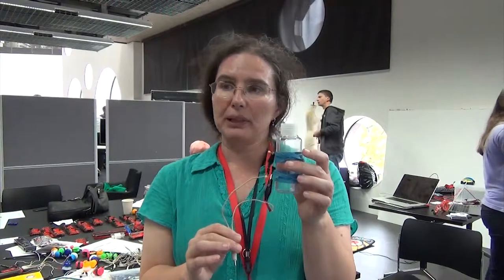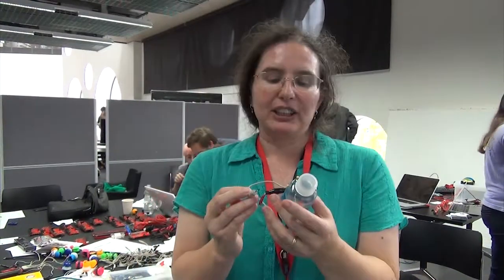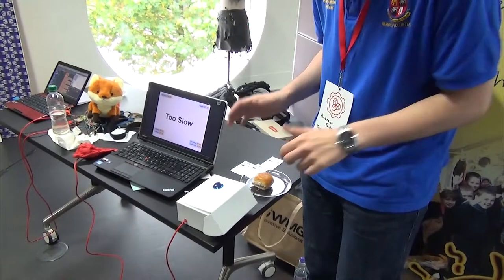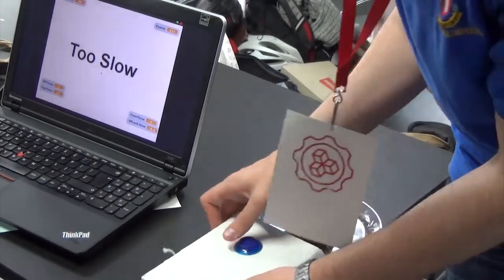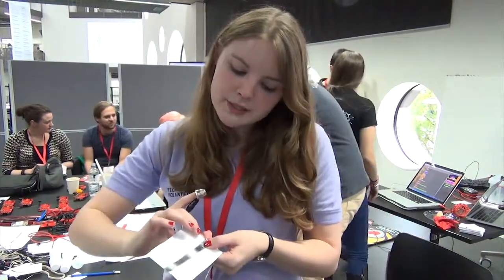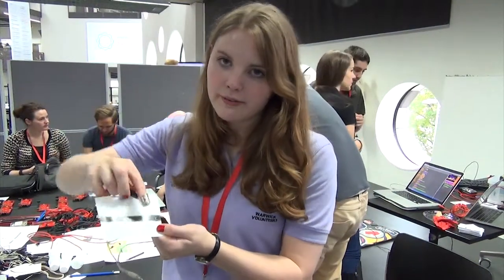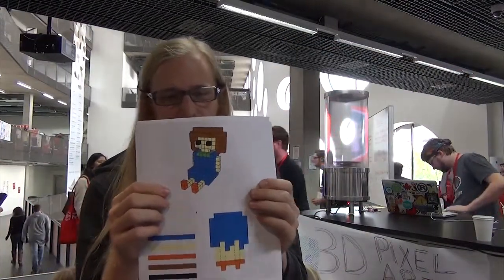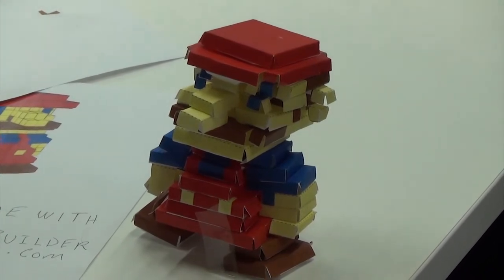Makers at Mozfest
While we were at MozFest 2013 we wandered through the science fair to have a look at some of the cool things people were making.

Julie Gould produced the video for the Mobile Collective on behalf of the Citizen Cyberlab Project